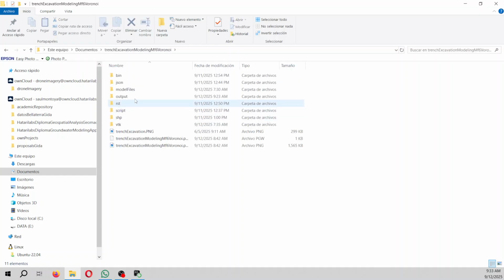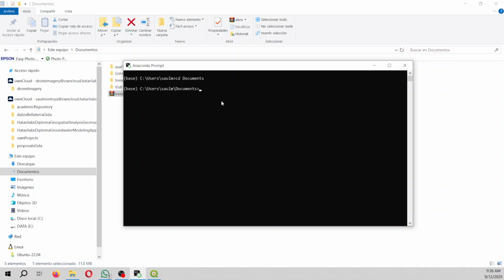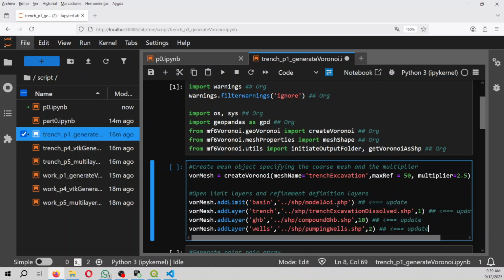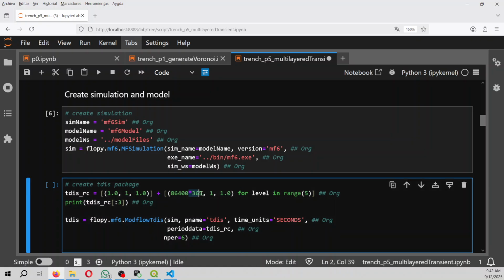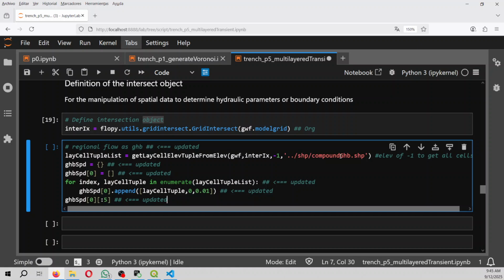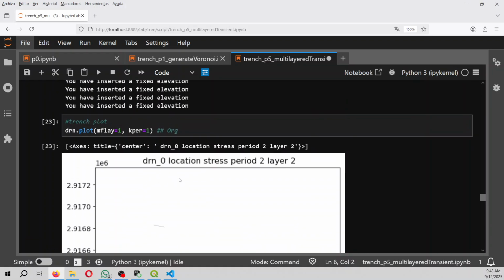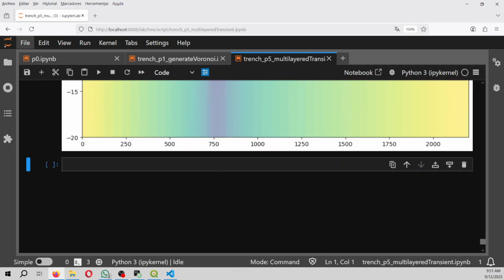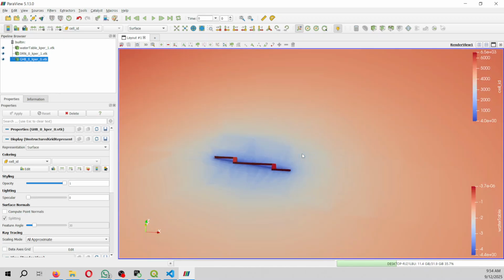Transient simulation of the trench excavation impact on a coastal aquifer with mf6Voronoi - Tutorial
Local scale modeling of a 4 stage trench excavation on a coastal aquifer with mf6Voronoi. The main objective of this modeling work is assessing the impact of the excavation on the nearby groundwater flow regime.